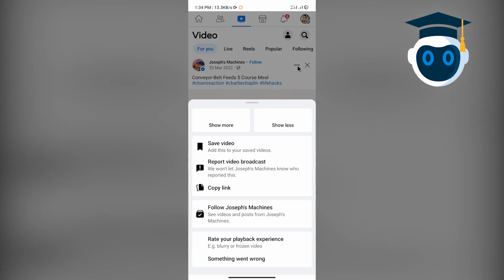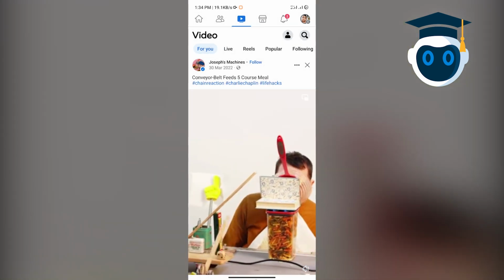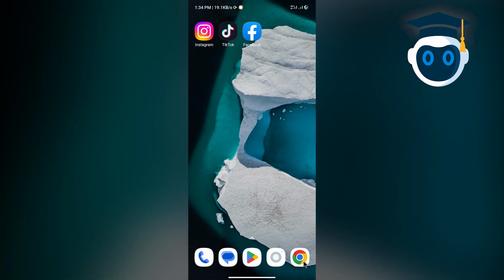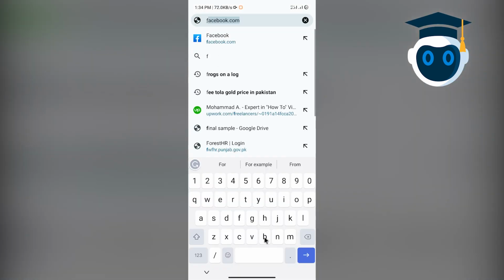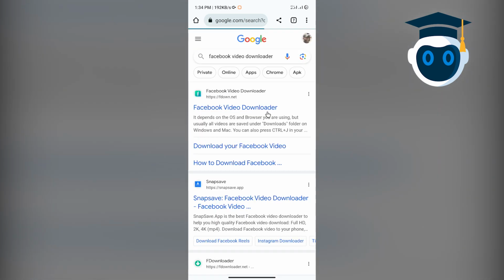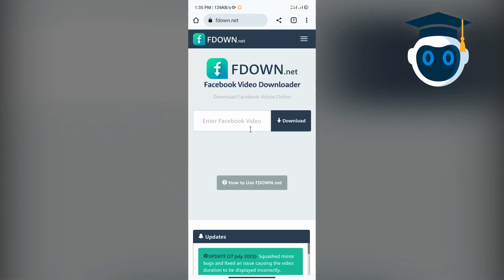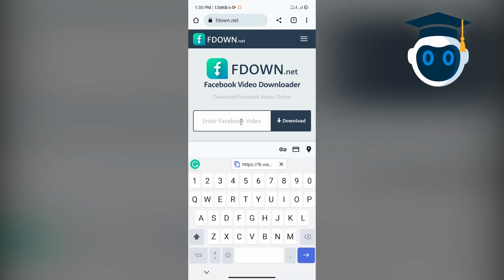How To Download Videos From Facebook | Full Guide 2023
Looking for a video about how to download videos from Facebook? The Artificial Professor has got your back! In this video I will show you how to download Facebook videos. Make sure to watch the whole video. You will learn how to download videos from Facebook on mobile app. It's quick and easy to do from your phone.